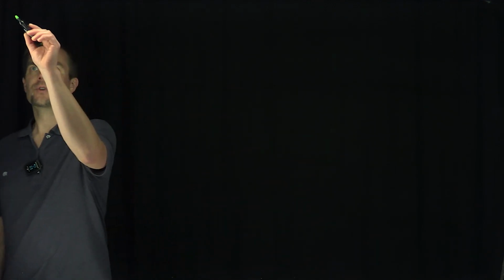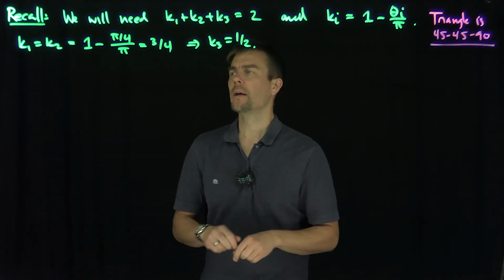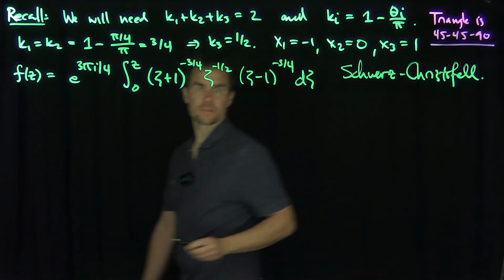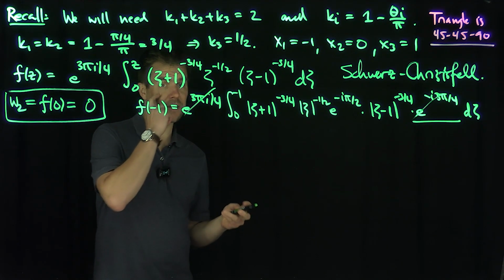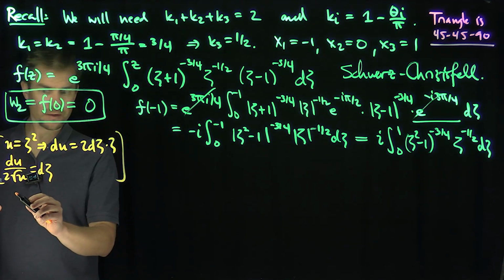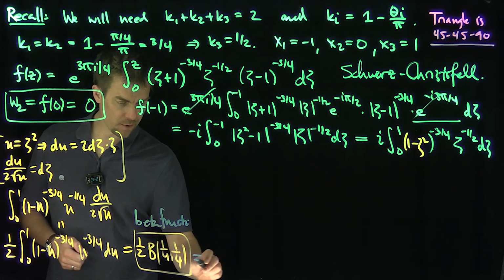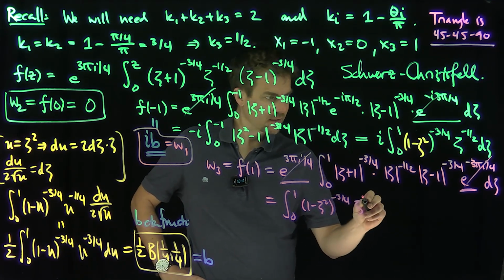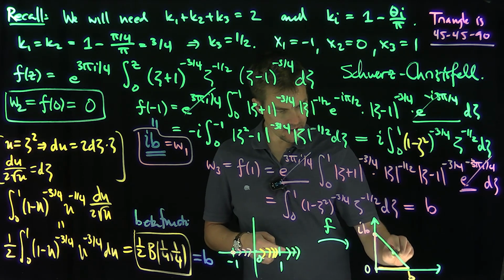Schwarz Christoffel for an Isosceles Right Triangle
We find the Schwarz-Christoffel mapping of the upper half space onto an isosceles right triangle (a 45-45-90 triangle like in geometry!). We choose three finite points on the real line to map to the vertices of the triangle. We choose the limits of integration so that one of the calculations is trivial. The lengths of the sides of the triangle are represented as a value of the beta function.